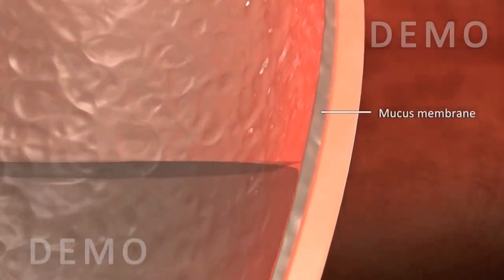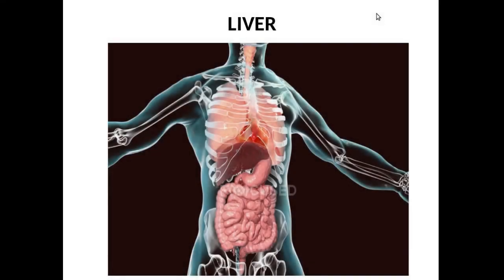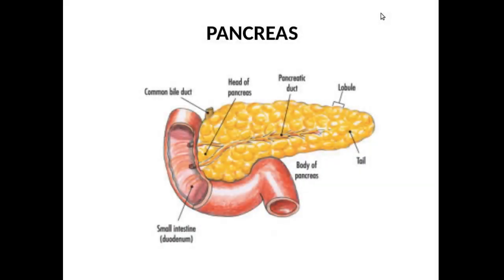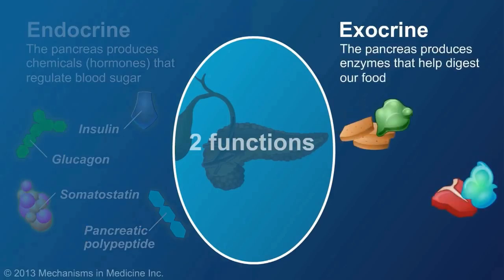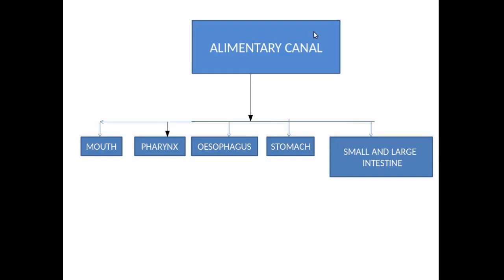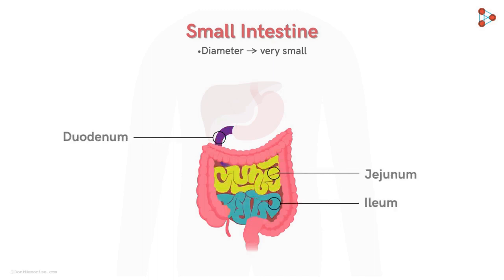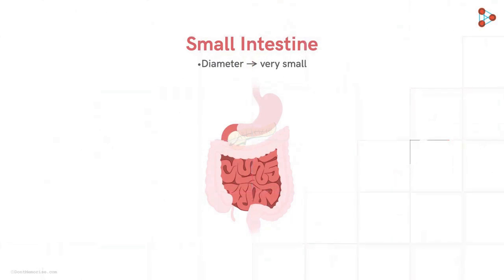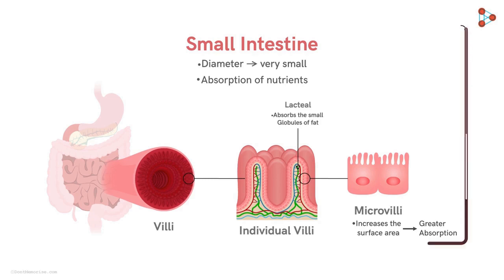CBSEX BIOLOGY LIFE PROCESSES PART- II